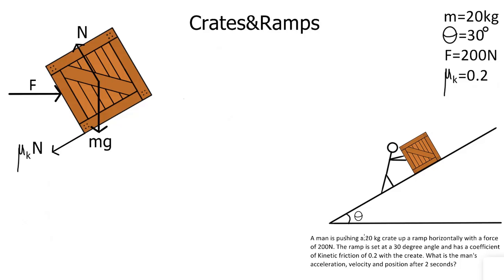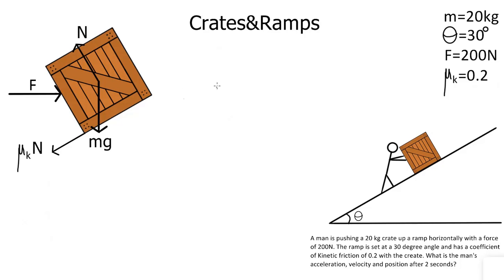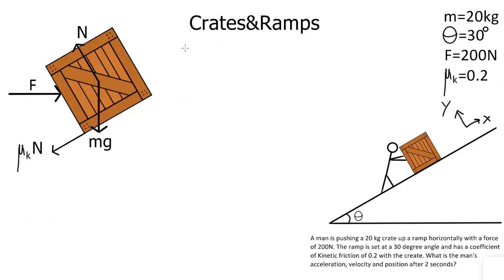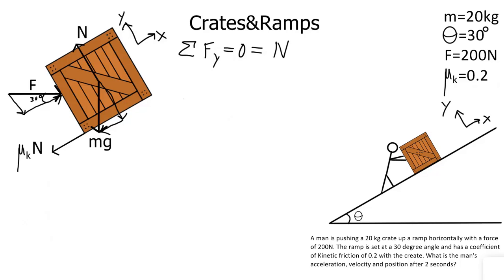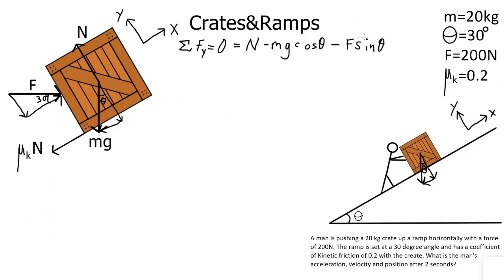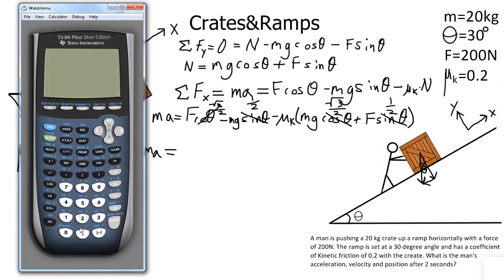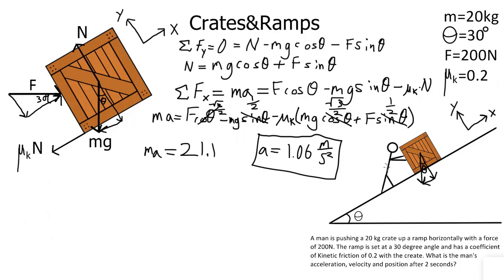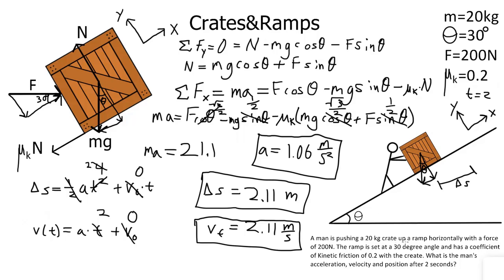Physics 1 Mechanics 25 Crates and Ramps